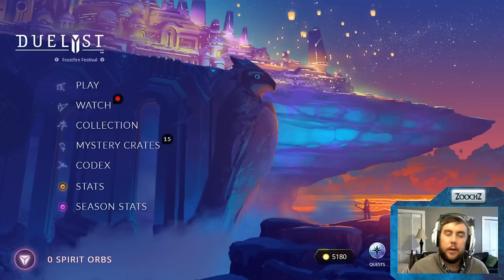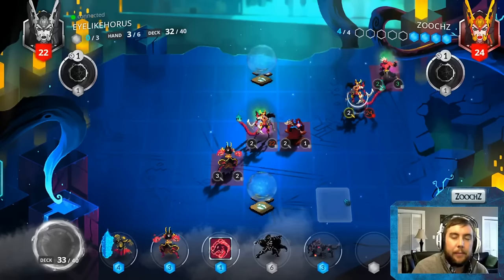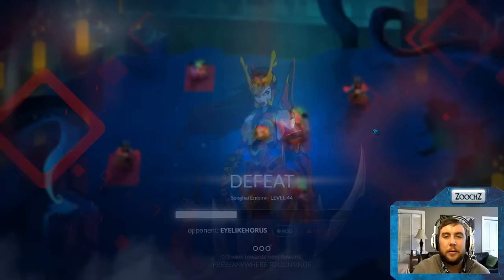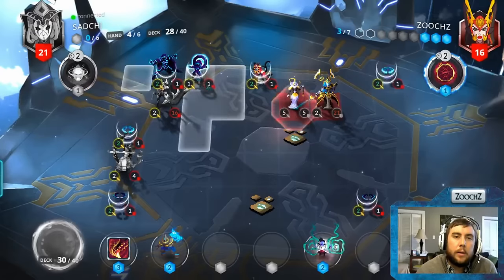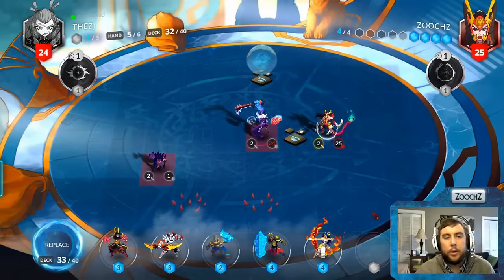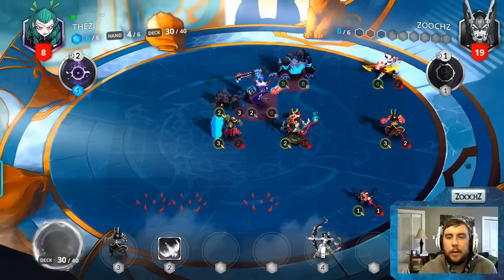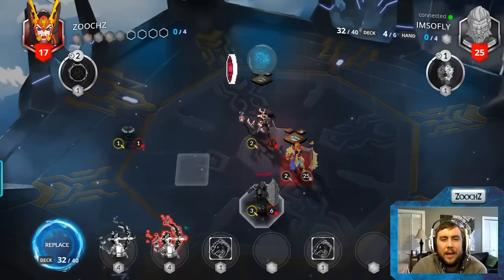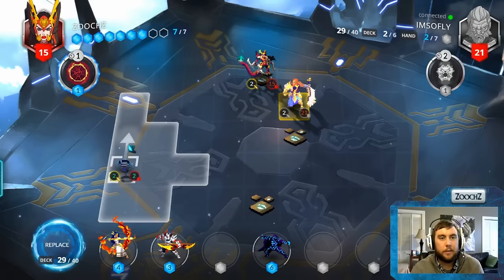[Duelyst] Ladder - Arrow Hai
First off, I apologize for doing a second Reva deck in a row. Whoopsie!

This deck’s core revolves around ranged units, in particular Jax Truesight, with Onyx Jaguar buffing the lot of them. With the Rise of the Bloodborn on the horizon, who knows if this will be viable. For now though, it seems like a fun foundation to build upon!

1xReva Eventide
3xInner Focus
3xMist Dragon Seal
1xRust Crawler
2xHealing Mystic
3xJaxi
3xPhoenix Fire
3xPrimus Fist
1xOnyx Bear Seal
2xLantern Fox
2xSworn Avenger
3xKi Beholder
3xKilling Edge
3xArrow Whistler
3xPrimus Shieldmaster
2xOnyx Jaguar
2xJax Truesight